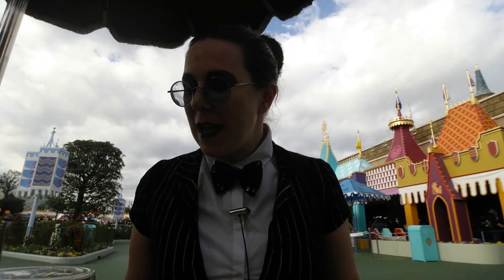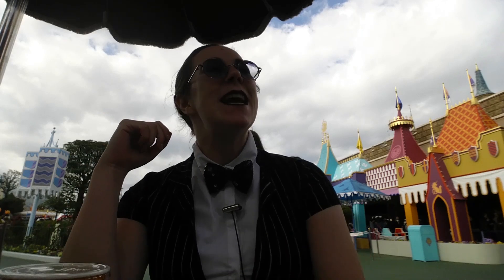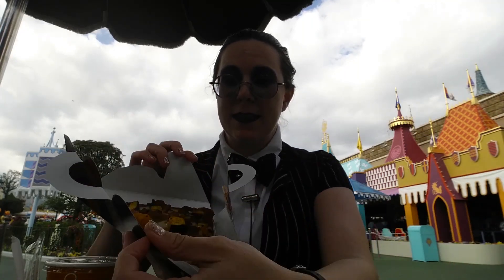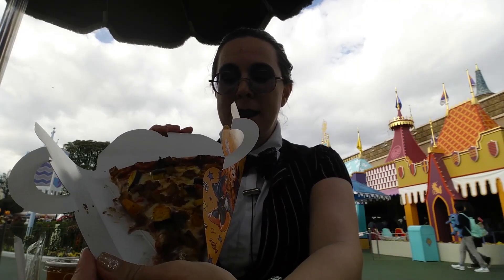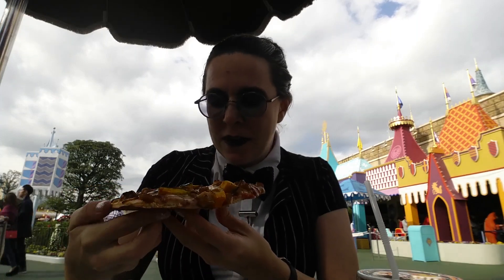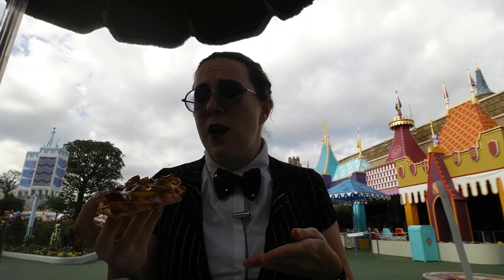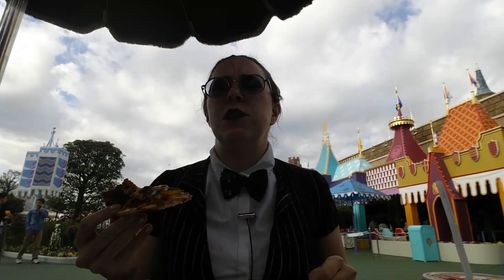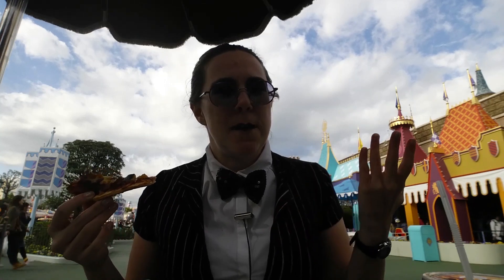Tokyo Tuesday - Captain Hook's Galley - Tokyo Disneyland Food Review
Welcome back to Tokyo Tuesday- a weekly segment where I'm reviewing the Tokyo Disney theme parks, and all their magical places to eat!

More Coming Soon! :D